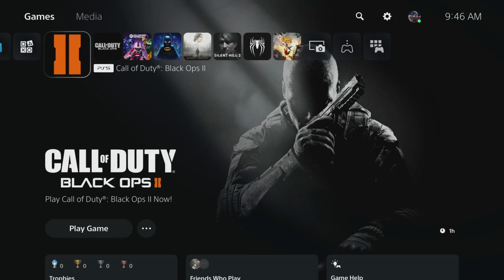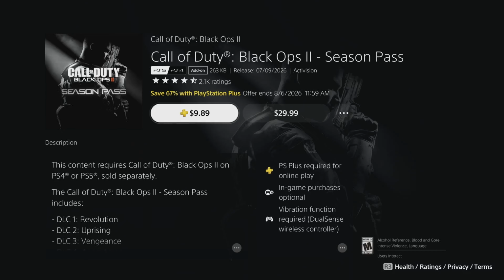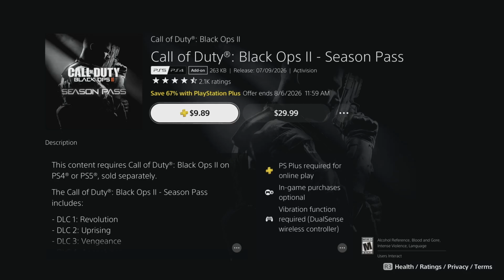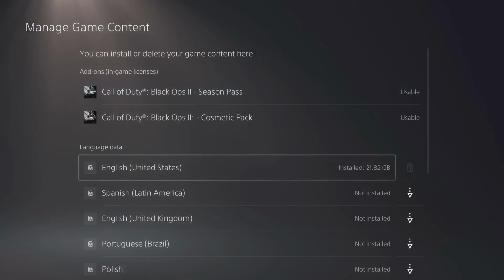How To Find Black Ops 2 Add-Ons On PS5 - Full Guide